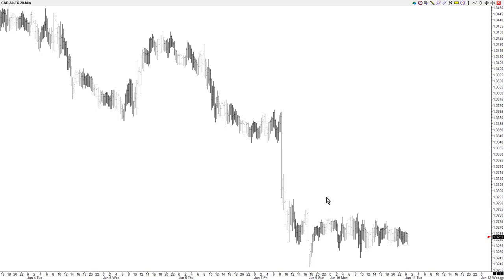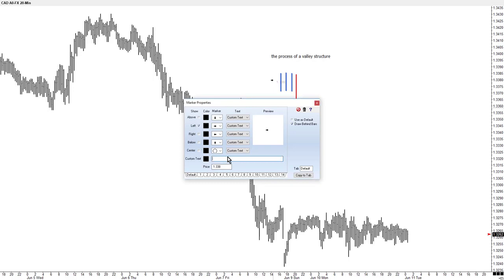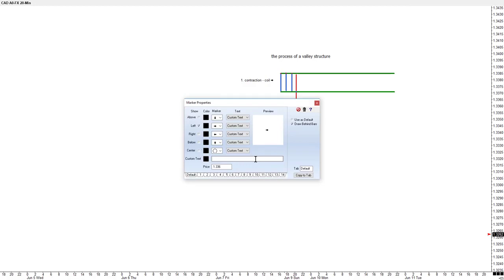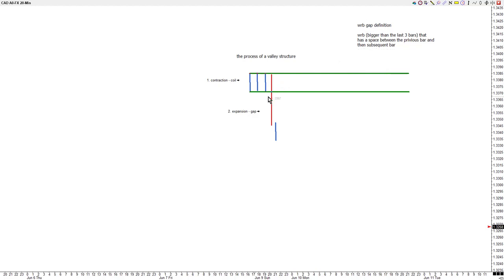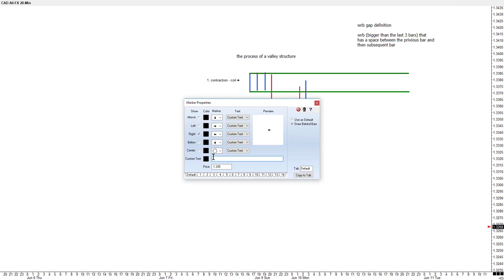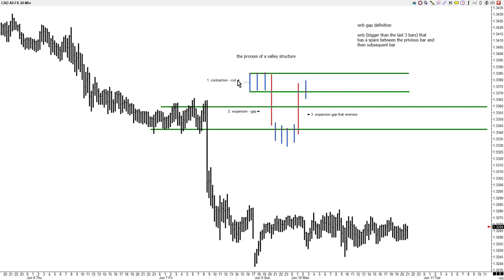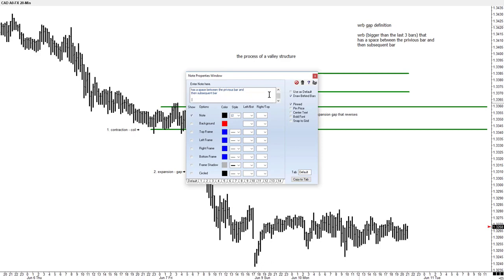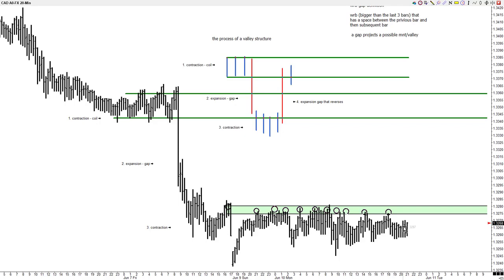Trading The Process Of A Valley In The CAD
Real trading has to do with simple observation and seizing opportunities, however they might present. We use the CAD to illustrate this by looking at the structure and process of a Valley and its components, like gaps and coils, which are expressions of the principle of contraction and expansion. We then look at the possible trade opportunities along this process. This is what I do when I trade.